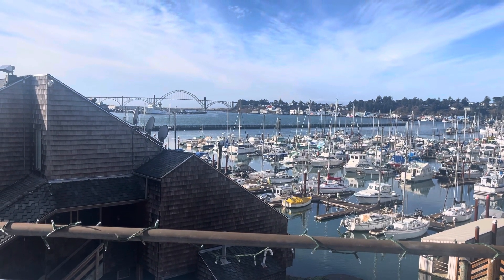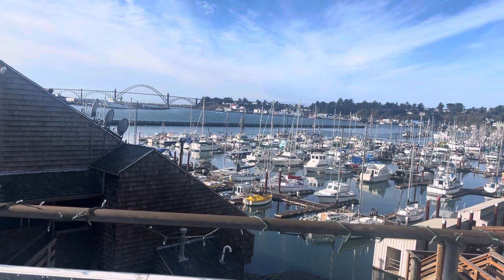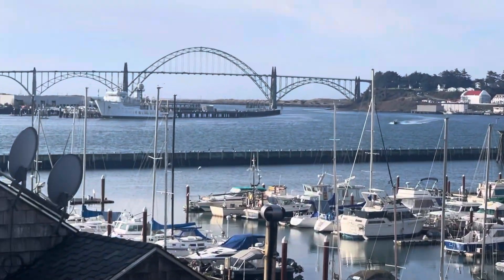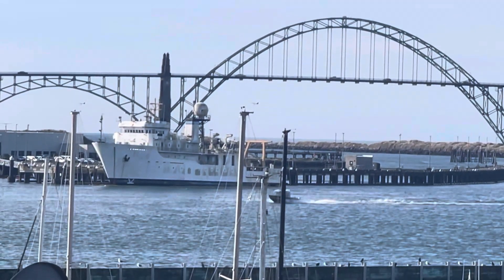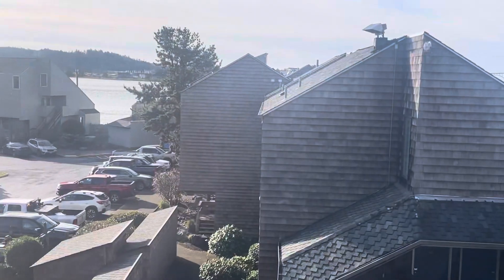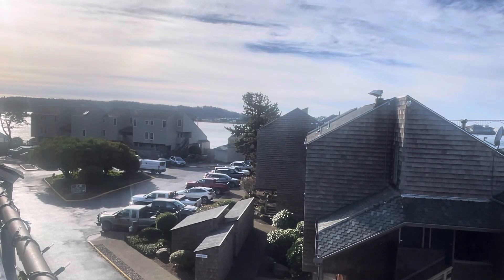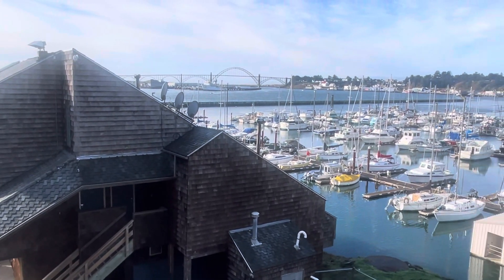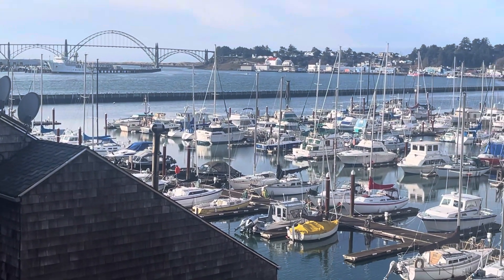Crabbing in Yaquina Bay without a boat. Options and locations on the bay newport oregon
Newport oregon Yaquina bay crabbing and fishing and where they are without a boat. Where we stay and what’s available. I recommend this place for somebody. Who’s never been here before. It’s a fun way to get introduced to crabbing. Or if you’re just coming from out of town.